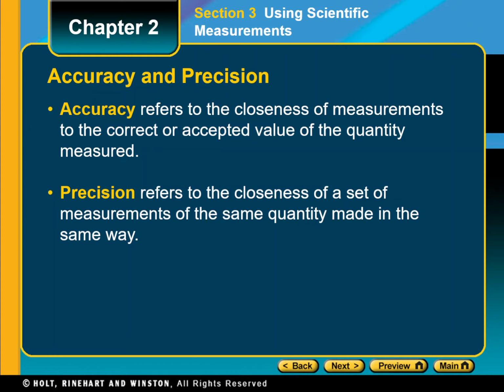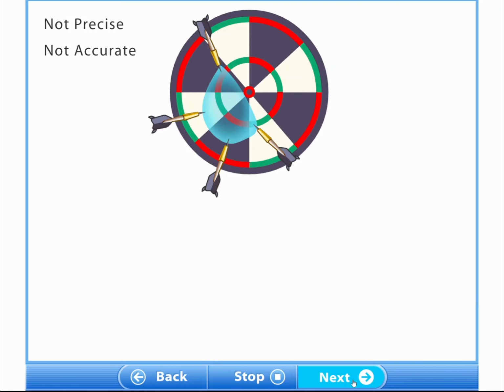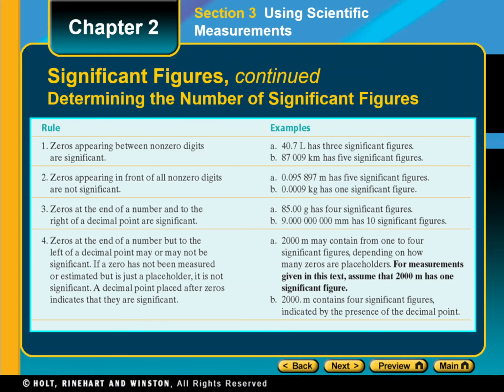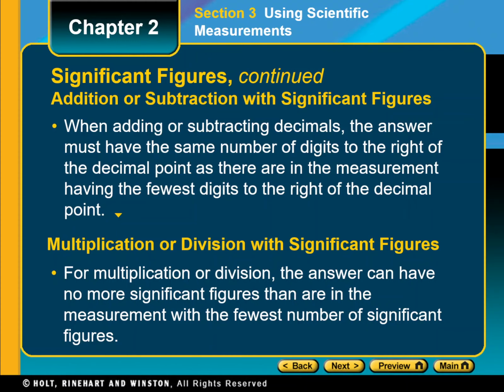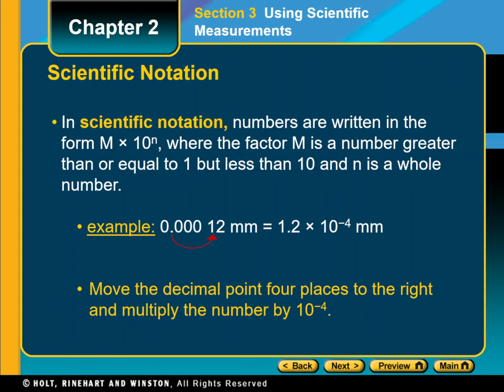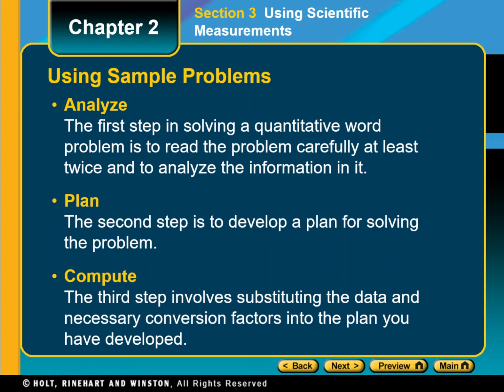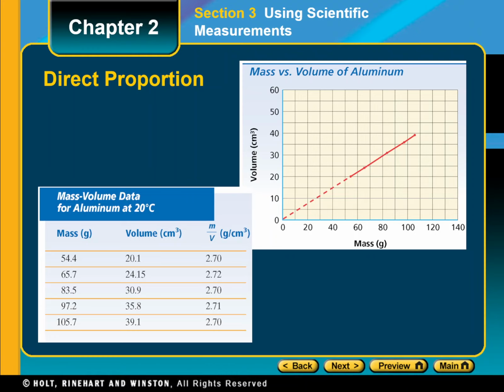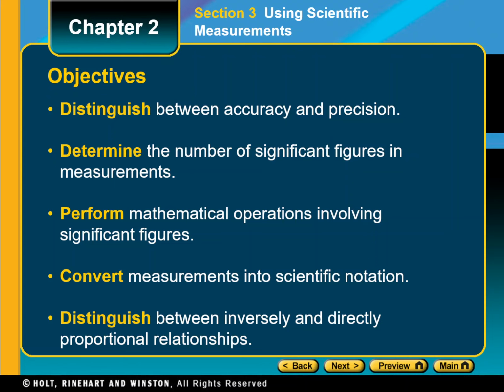Chem 2.3 Lecture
This lecture describes accuracy and precision, percentage error, the use of significant figures and scientific notation, and steps to use in solving problems.